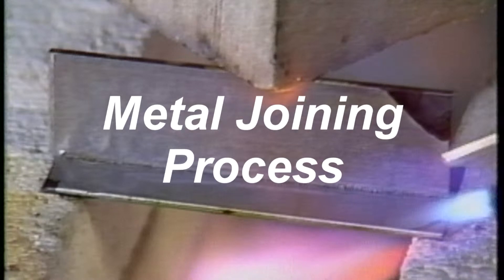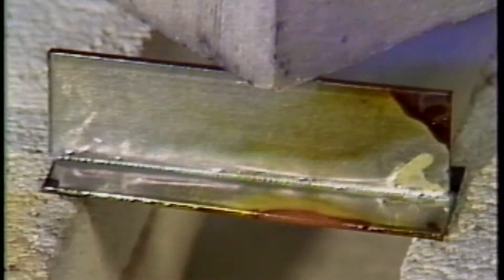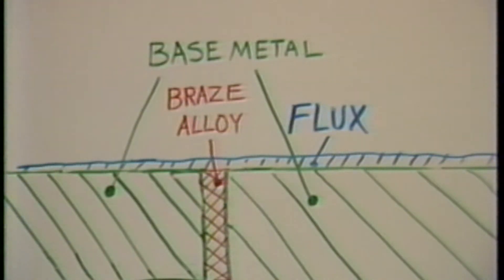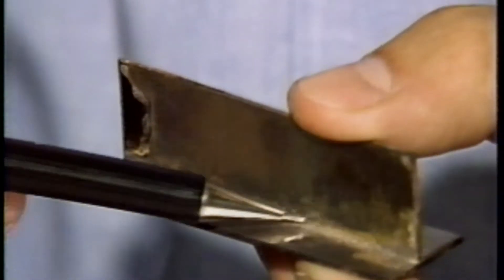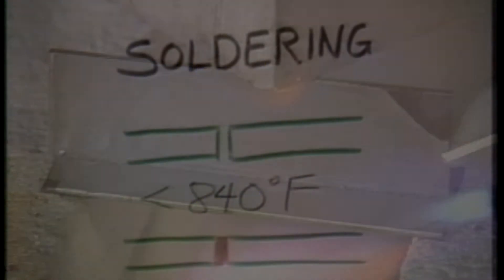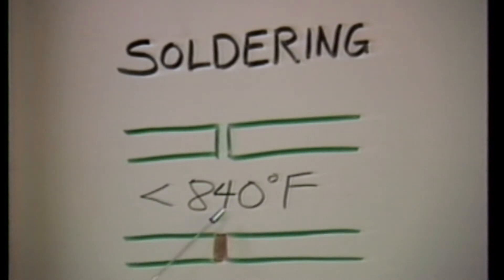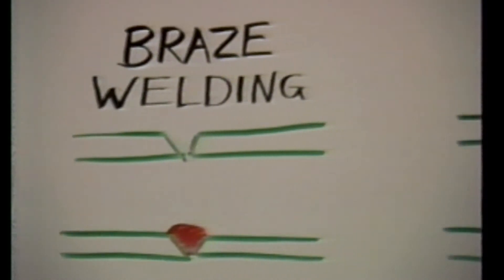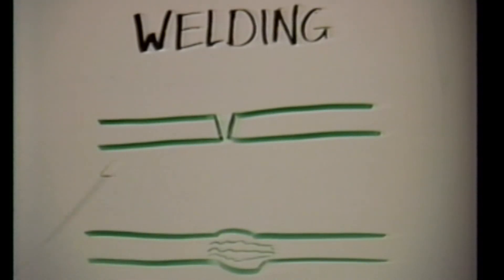Brazing Definitions - Silver Brazing Example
Video introduces the definition of brazing and shows a silver brazed joint using a silver brazing alloy from Wolverine Joining Technologies.